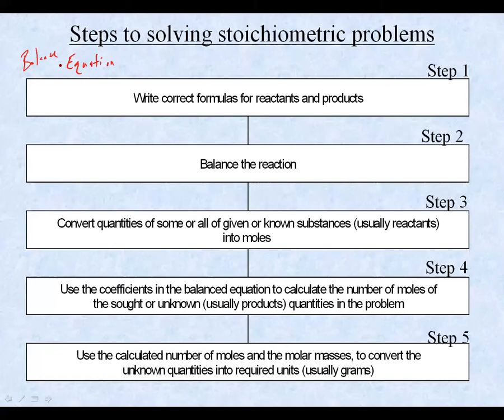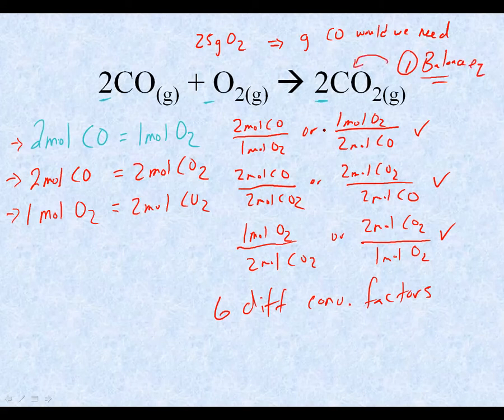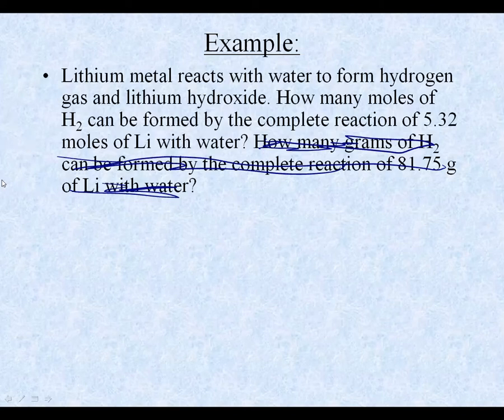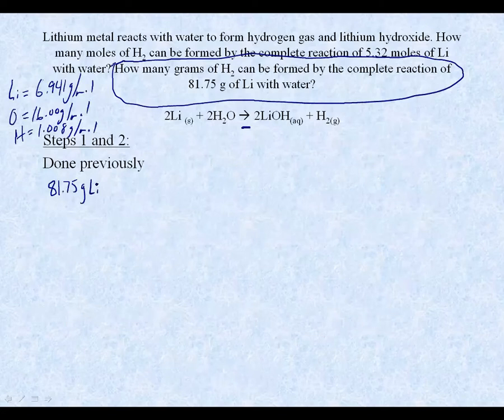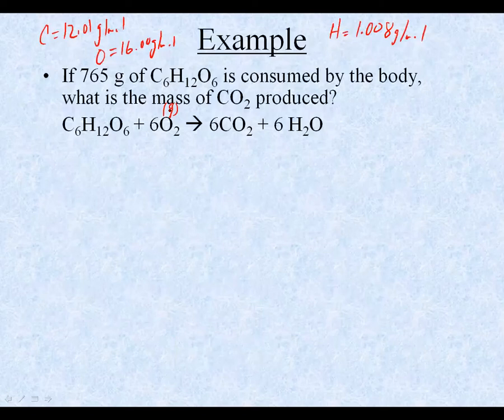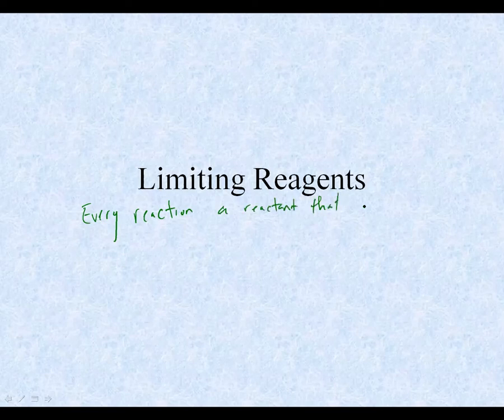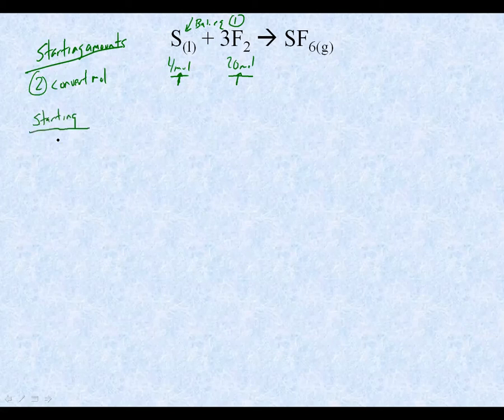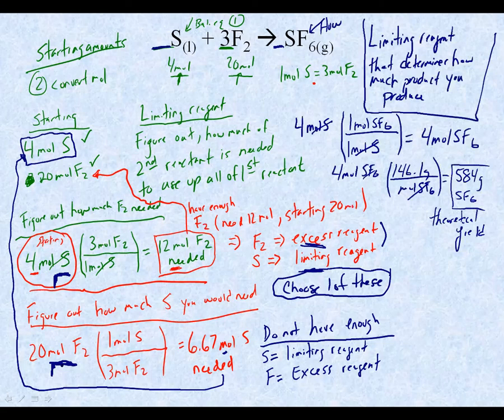Chem 3 Lecture 4/1/20 (Ch 9)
We talked about Ch 9 (stoichiometry)